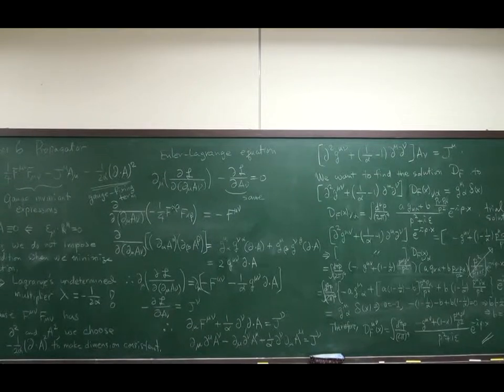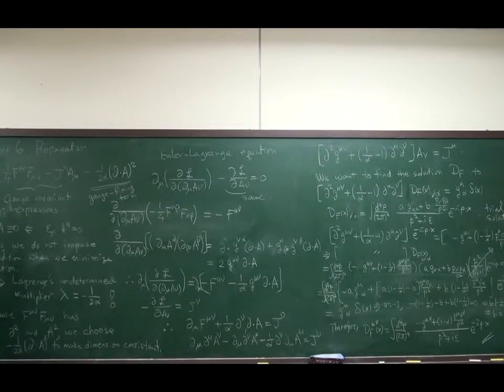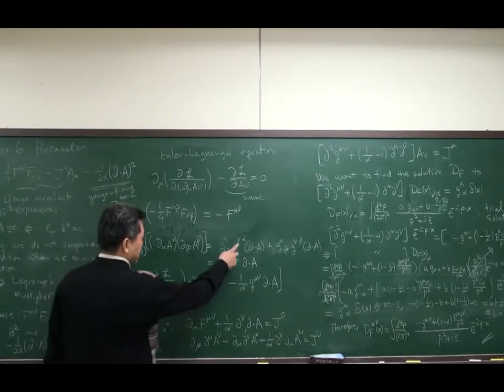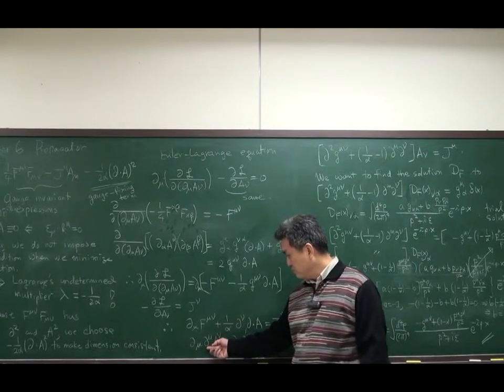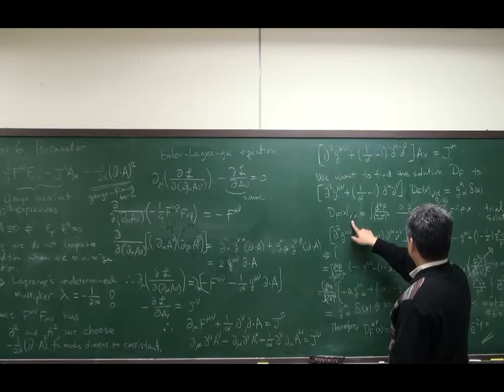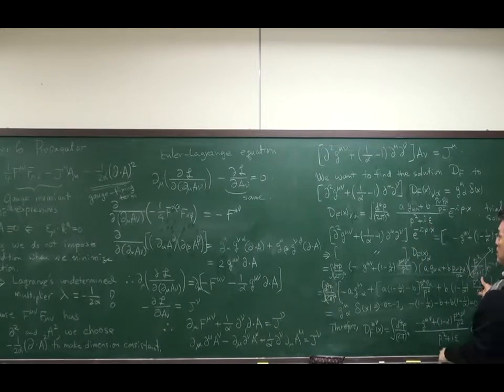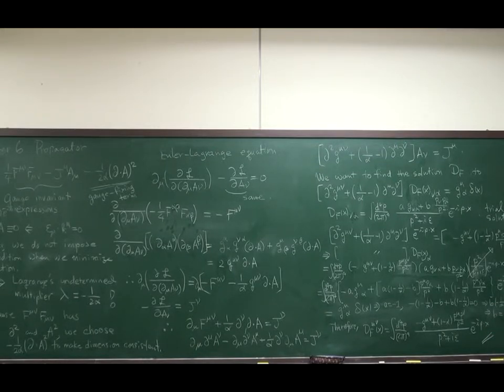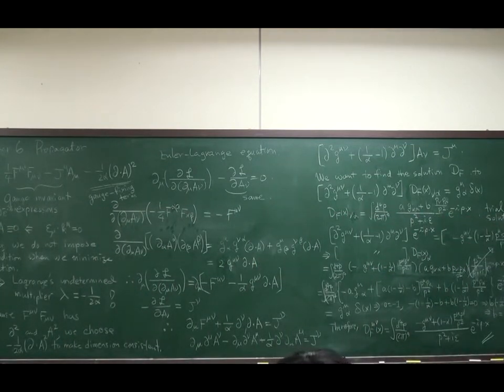6 3 Photon Propagator 2